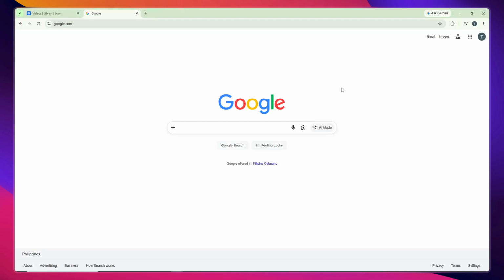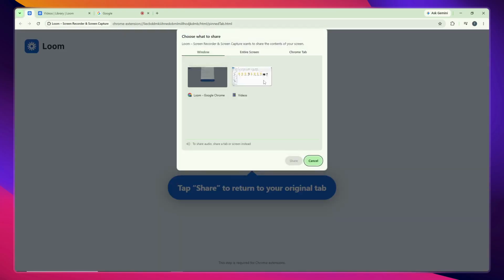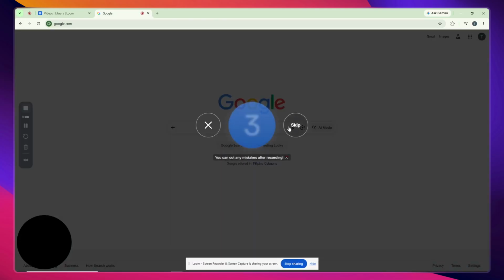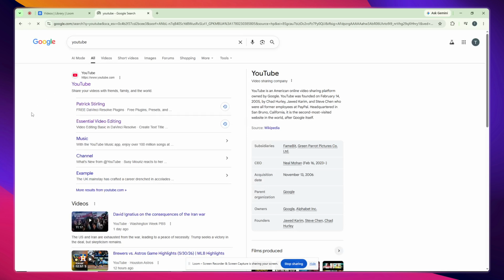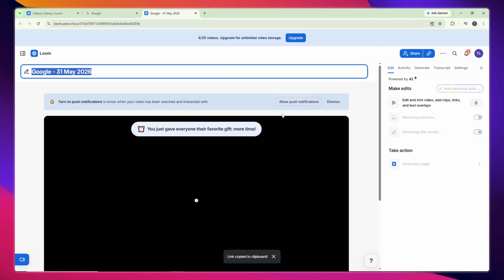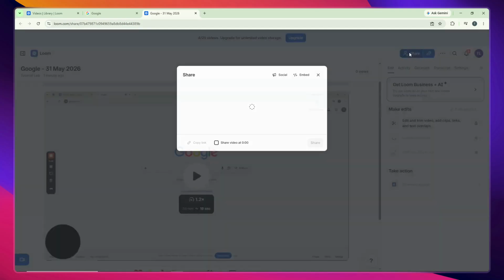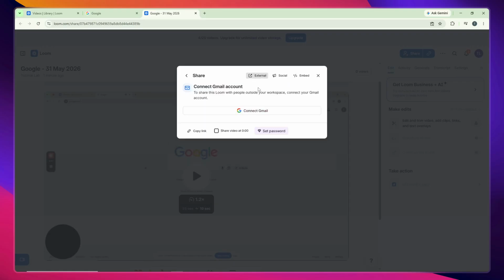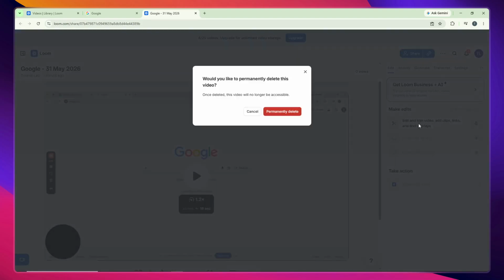How To Record, Play, Download, Delete, And Share Videos From Loom Video Recorder 2026 | Step By Step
By the end of this video, you’ll know how to record video on Loom Video Recorder, play Loom video recordings step by step, download videos from Loom recorder easily, delete unwanted videos on Loom platform, share Loom video recordings with others, Loom video recorder tutorial for beginners, using Loom to record and share videos, guide to download Loom recorded videos, managing Loom videos delete and share, step by step Loom video recording guide, how to play back Loom video recordings, best way to share videos from Loom tool